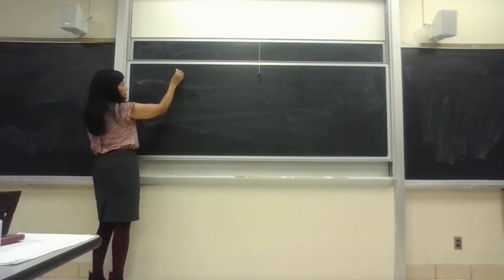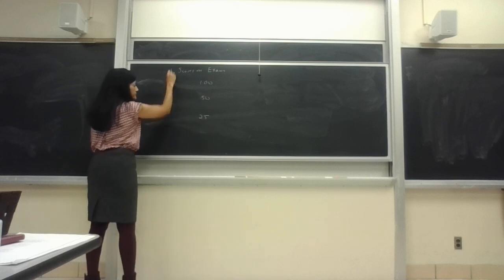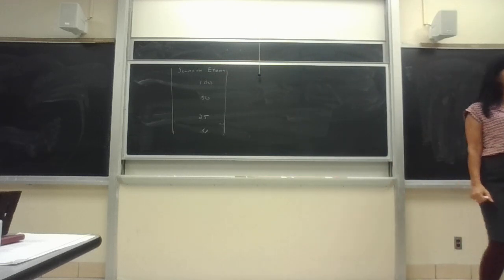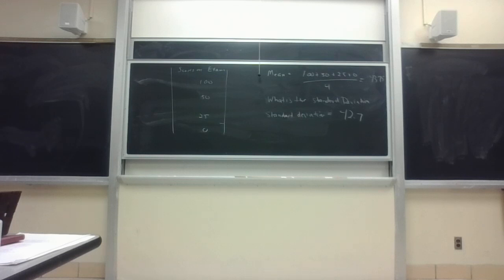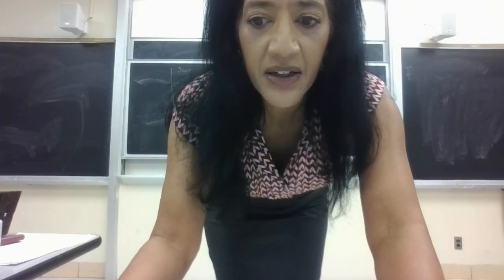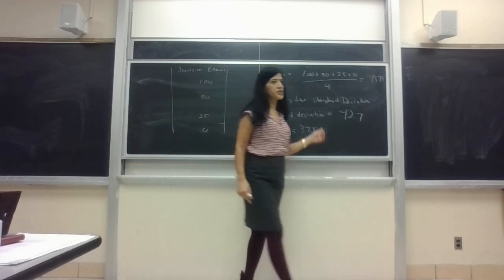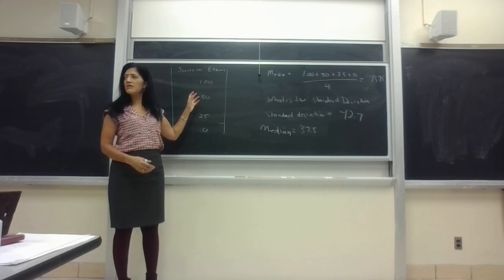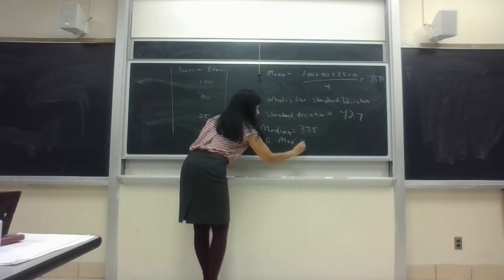How to compute mean median min and max by hand